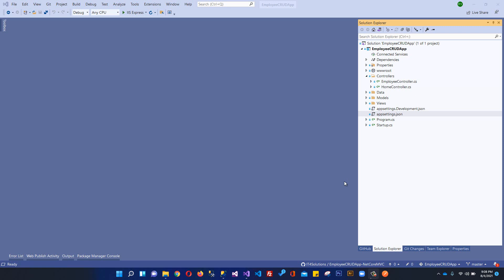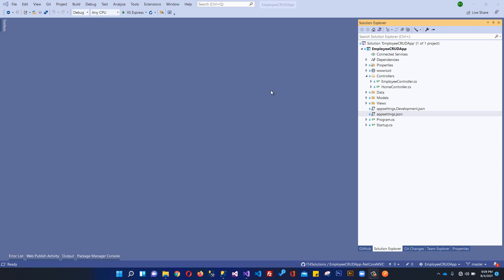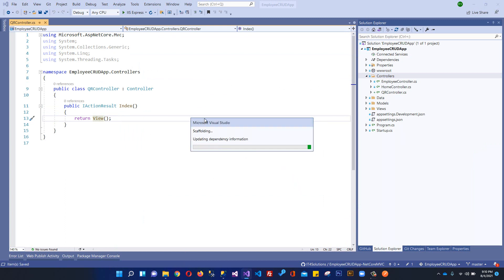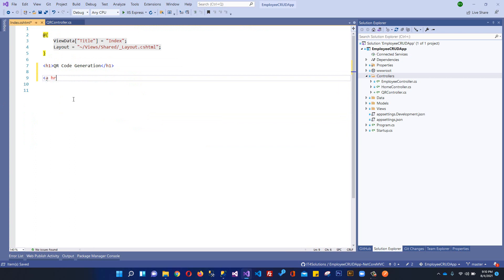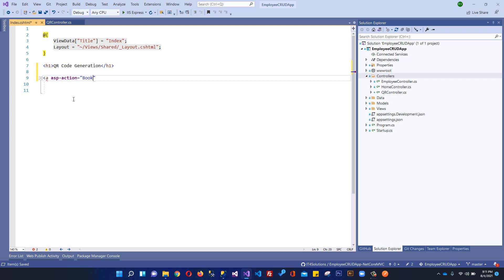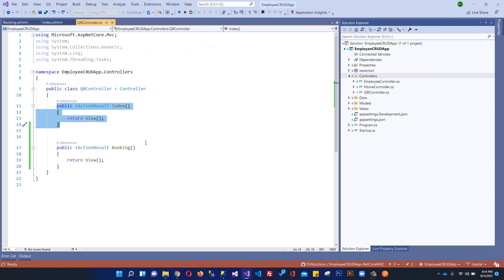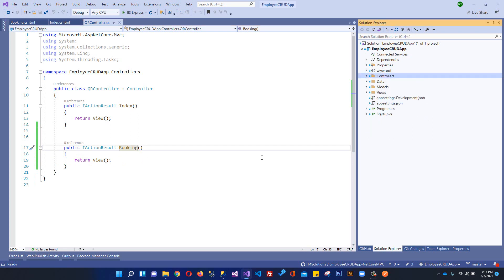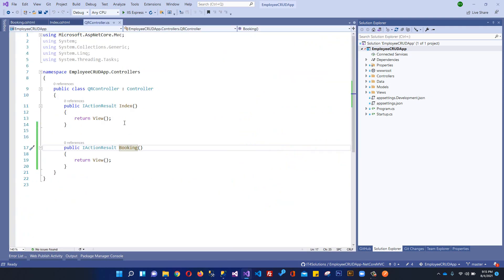How To Generate QR Code Using ASP.NET Core | Generate QR Code in .NET Core MVC ASP.NET MVC C#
In this video, I will explain How To Generate QR Code Using ASP.NET Core | Generate QR code in .NET Core MVC ASP.NET MVC C# .

In this video, we will learn how to generate a QR code using ASP.NET Core MVC. Let's learn step by step by creating an ASP.NET Core application.